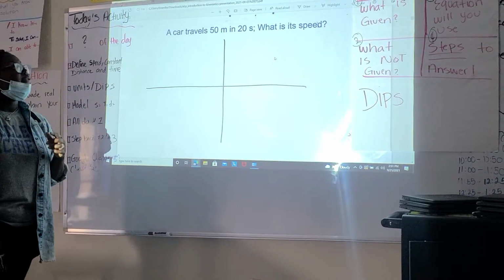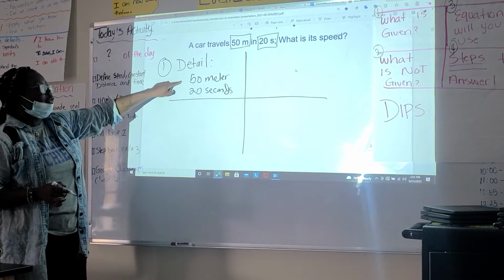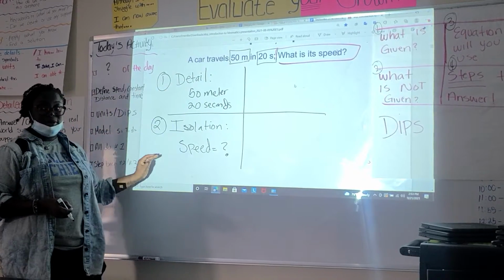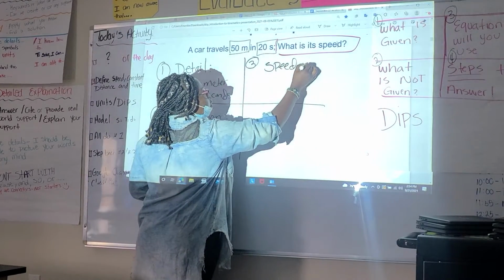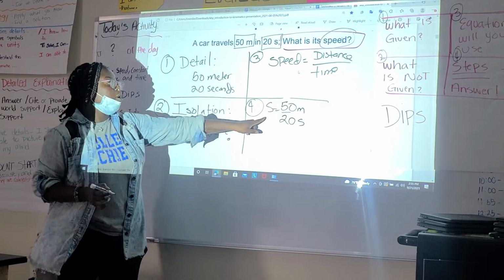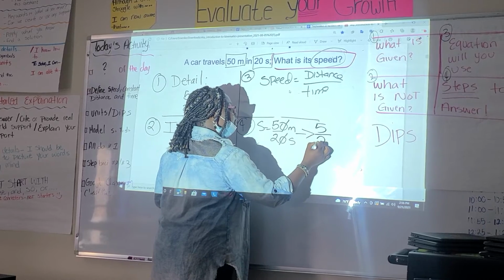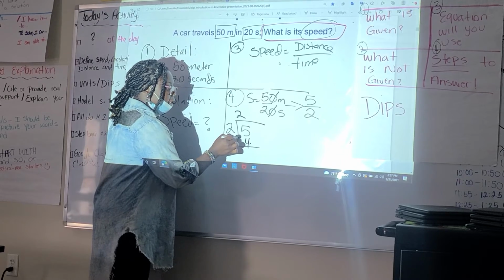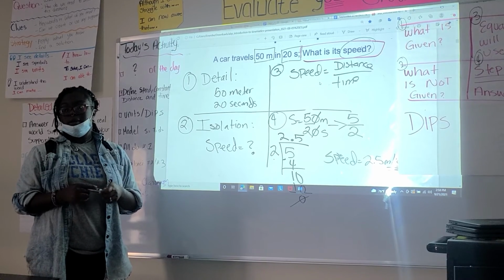Using DIPS and Equation speed=distance/time to find speed.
september 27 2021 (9th grade physics) Unit 1 (speed =distance/time